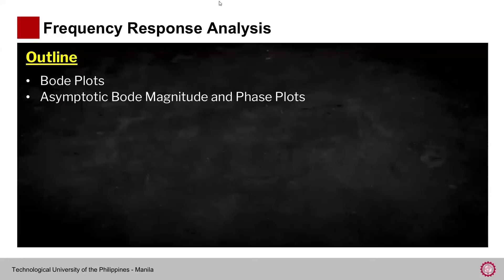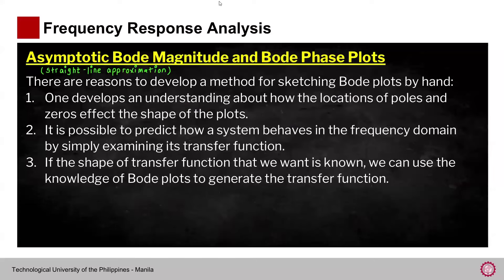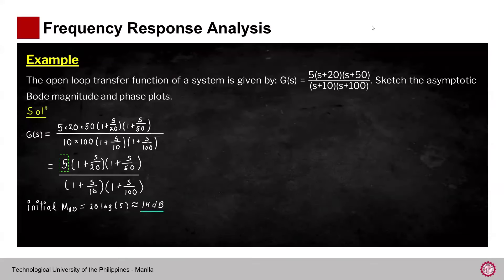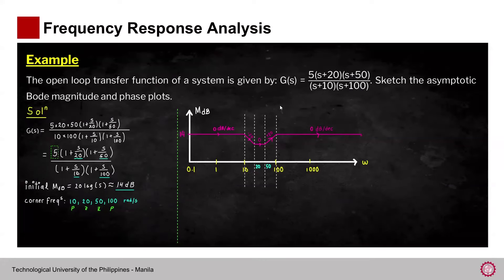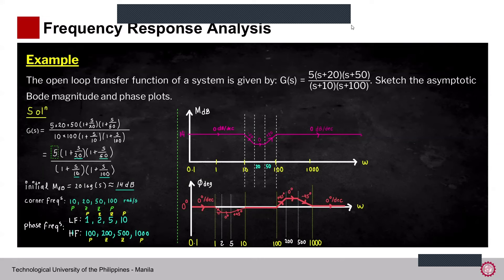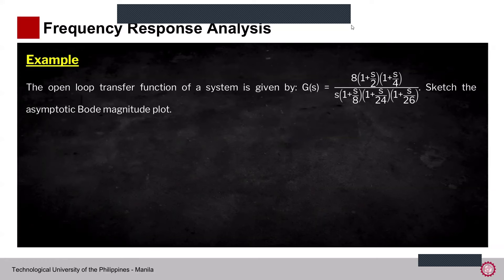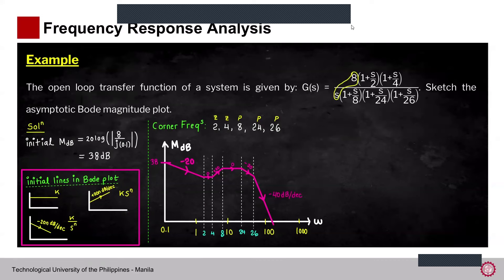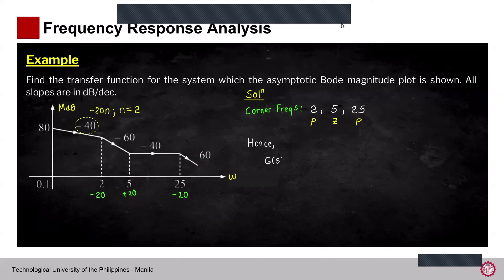Feedback and Control Systems | Frequency Response Analysis (PART 2) | Bode Plots| TUP ECE LECTURES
Part 2 of Module 7: Frequency Response Analysis focusing on asymptotic Bode plots